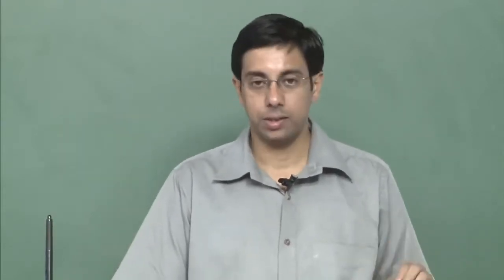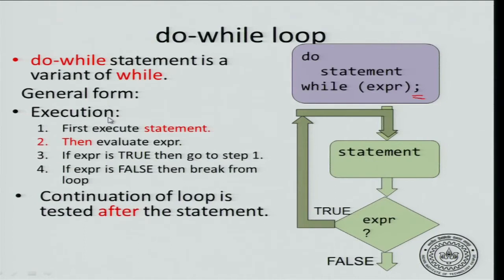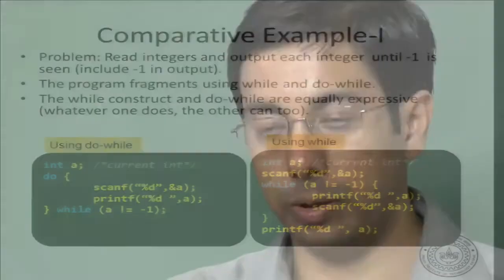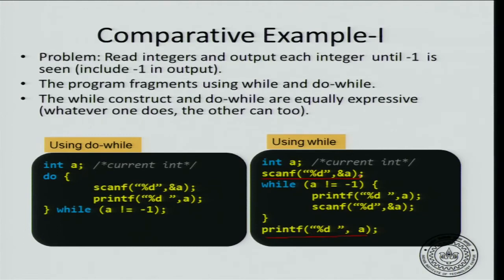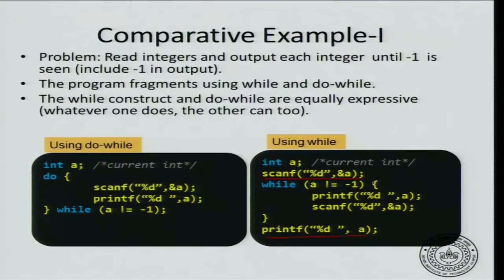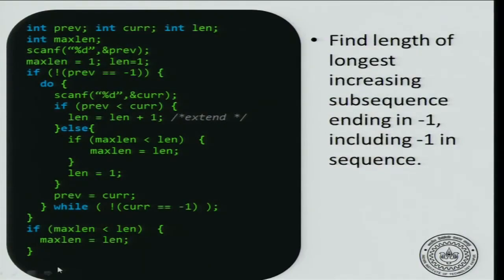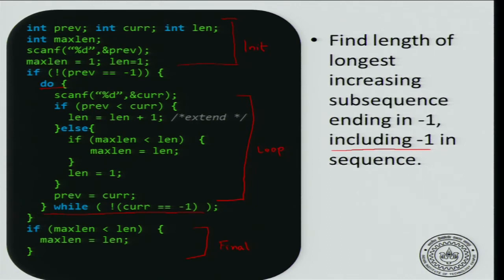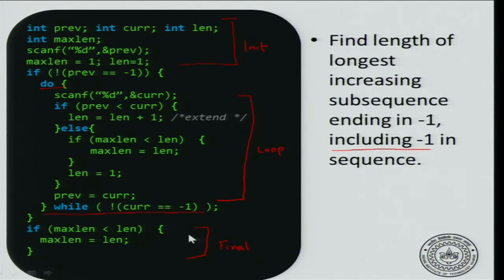Lec 13 Do while loop